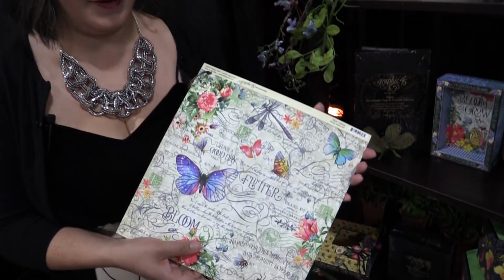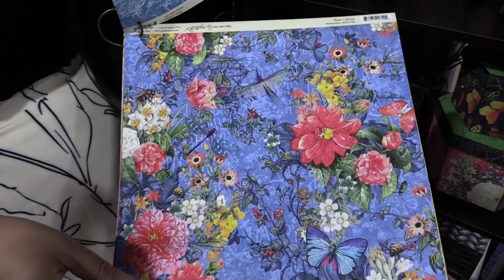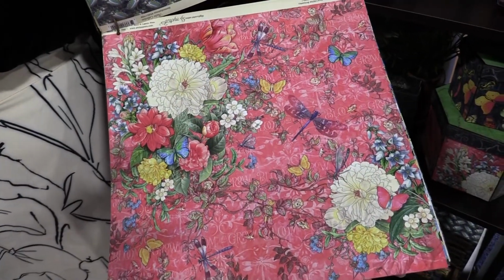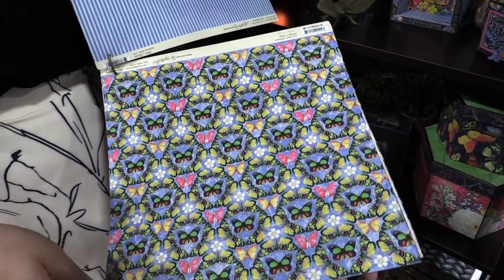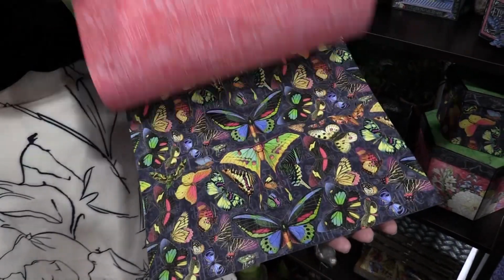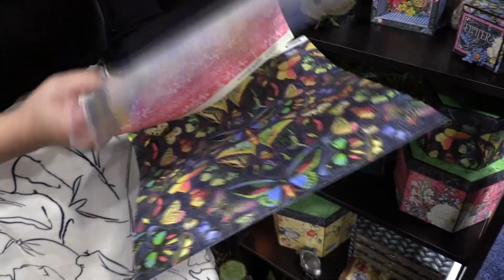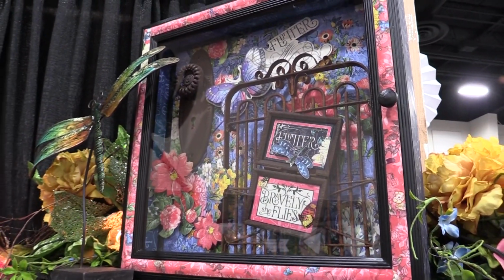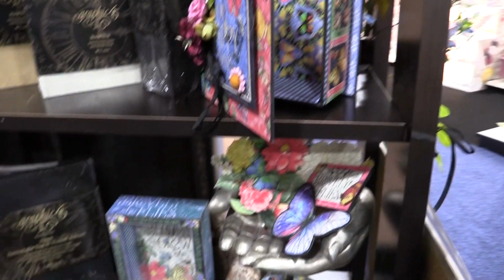Flutter Collection - Graphic 45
Join Chari from Graphic 45 as she introduces the bright, bold Flutter Collection perfect for cards, layouts, mixed media projects, home decor and more! This collection includes papers, stickers, chipboard and more. Coming Soon to Scrapbook.com.

Scrapbook.com...